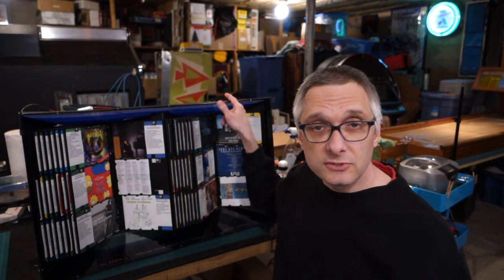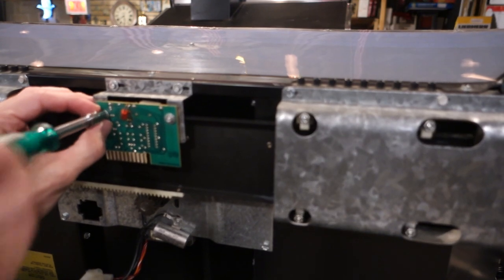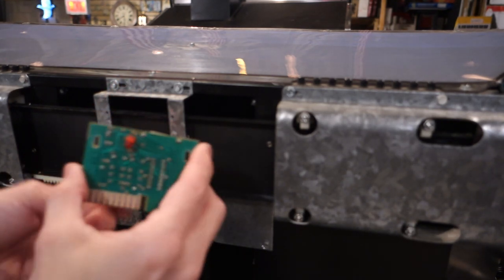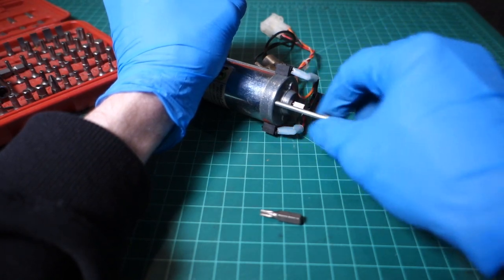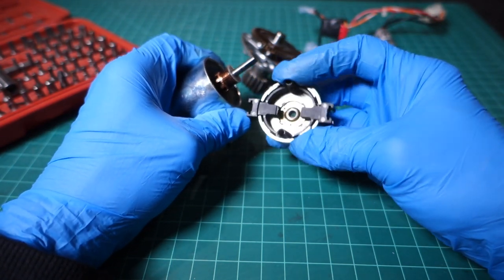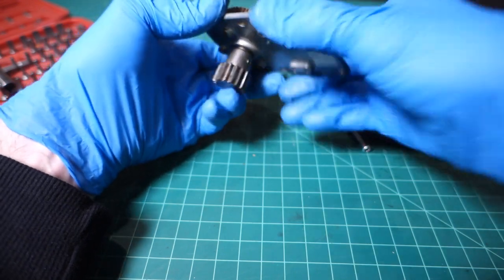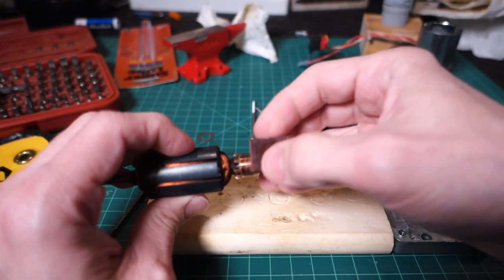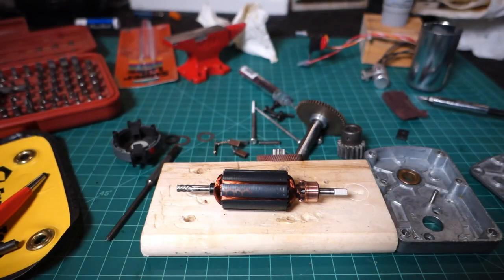Rockola 5000 cd Page unit repair - Get those pages flipping every time!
Rockola 5000 CD Gala
Turns out the motor gearbox was gunked up after 30 years and the motor brushes were full of oil (oops!).